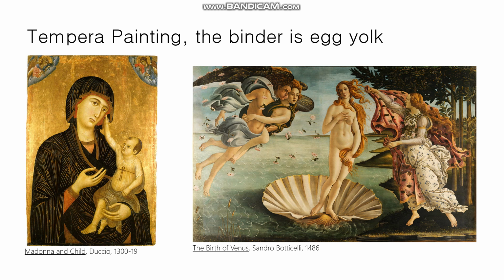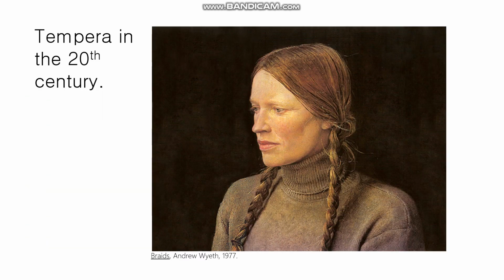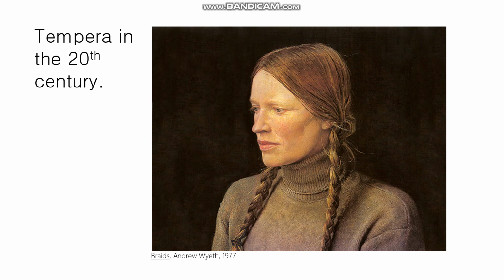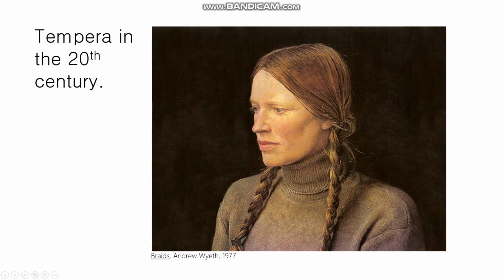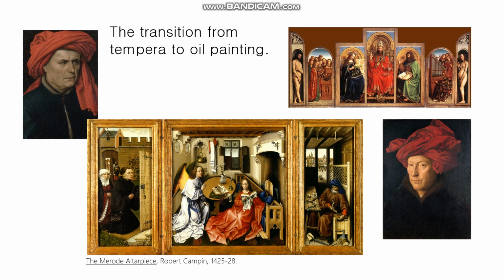SU20 Unit 5, A Survey of Painting (Fresco, Encaustic, & Tempera), Part 2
This video focuses on the paint media of fresco, encaustic, and tempera.